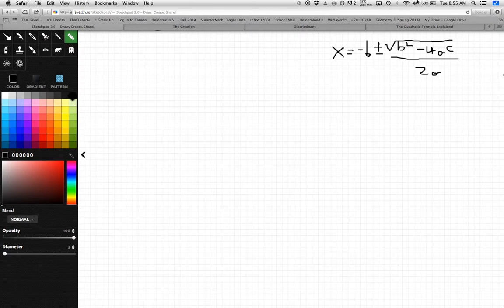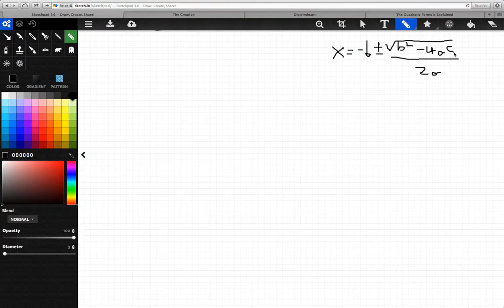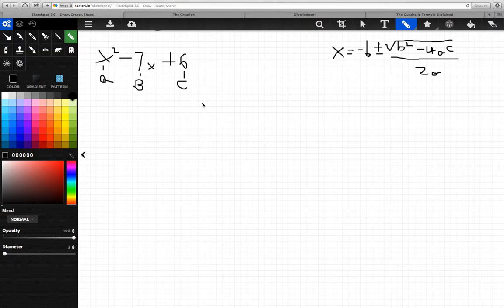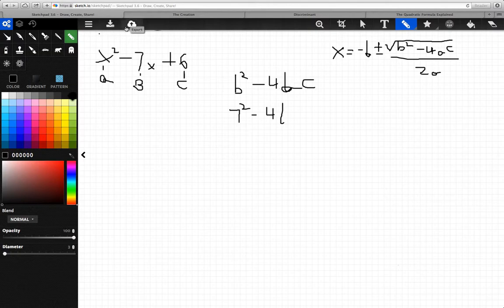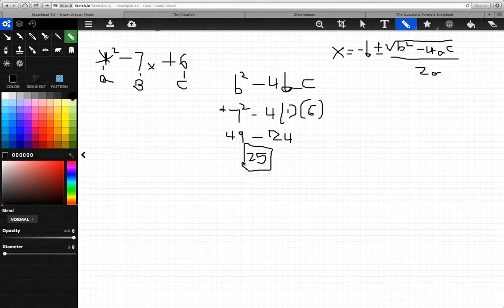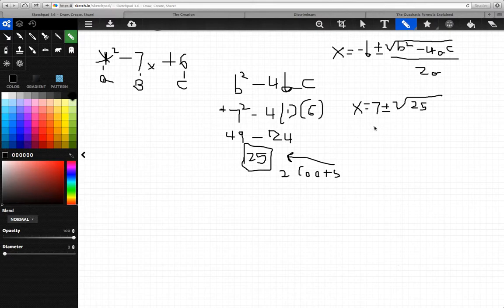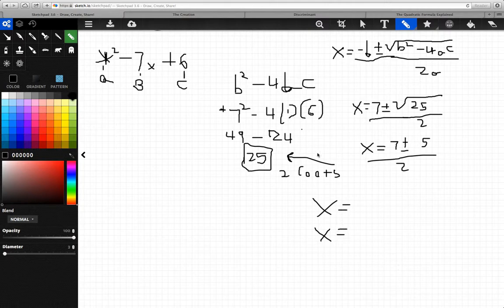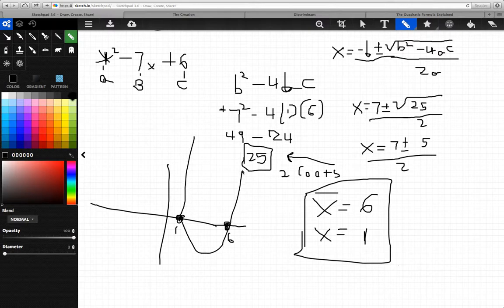Quadratic Formula w/ B-Hepz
Tour of the quadratic formula